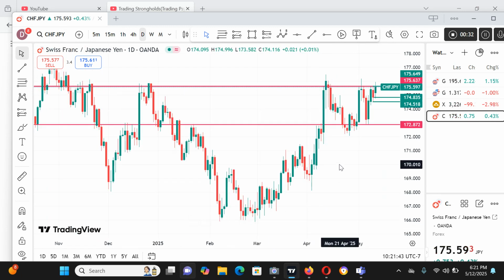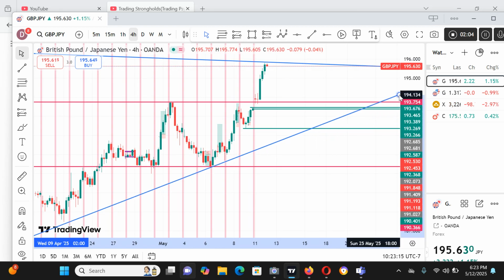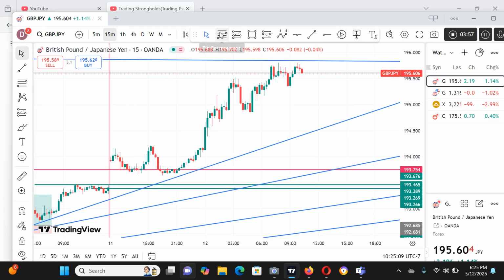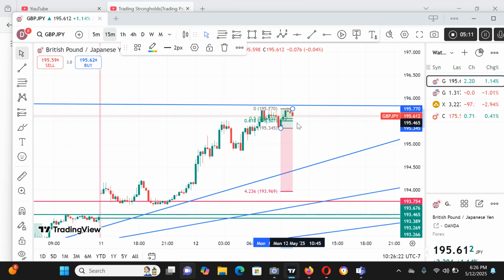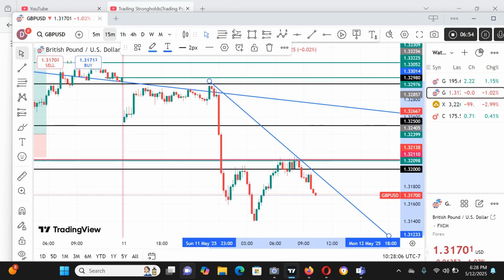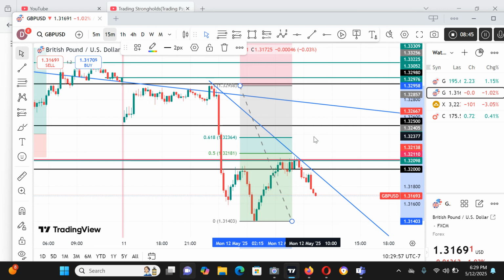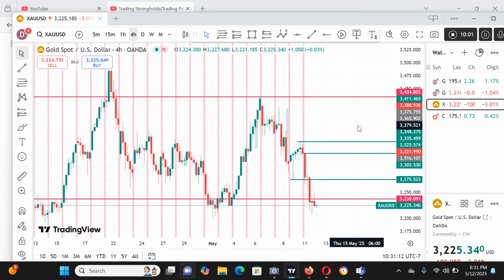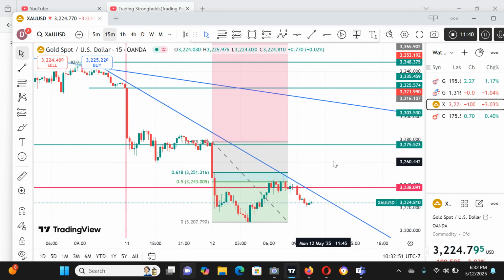HOW TO ACCURATELY USE FIBONACCI RETRACEMENT TO PLACE AN ENTRY {.EDUCATIVE VIDEOS ON FOREX TRADING}